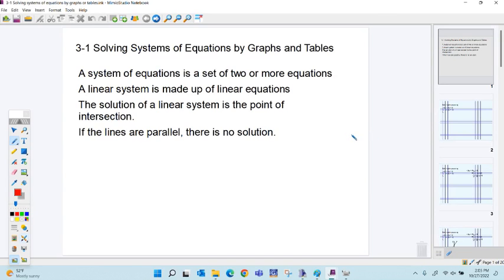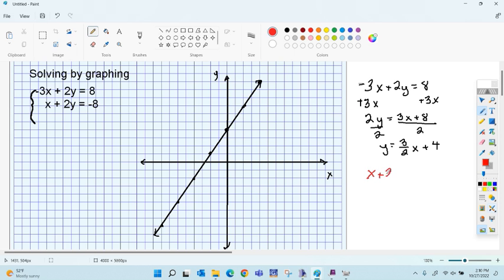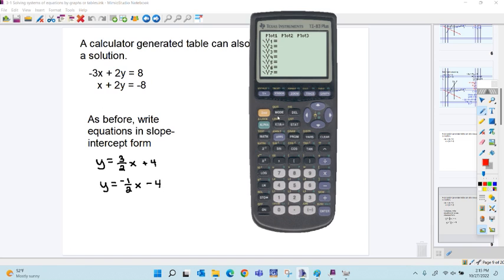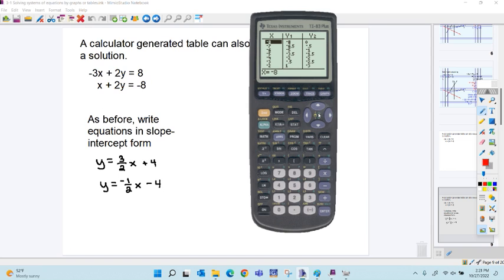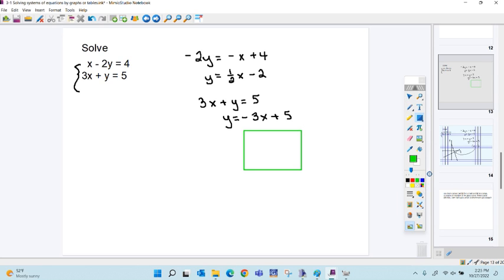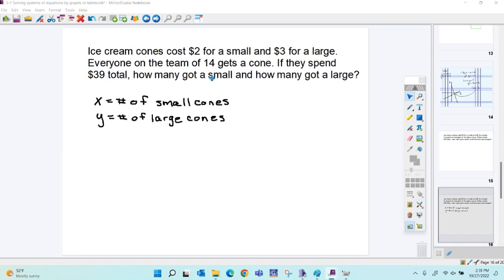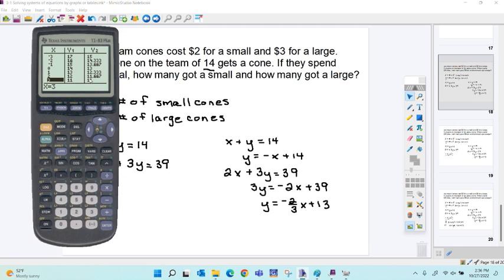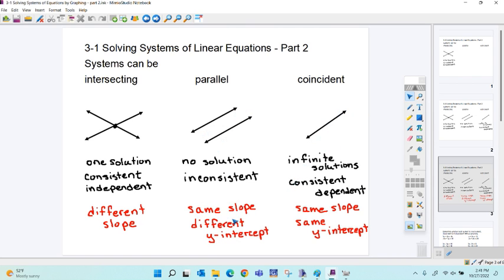Solving Systems of Equations by Graphing